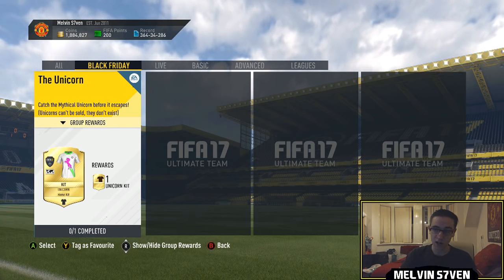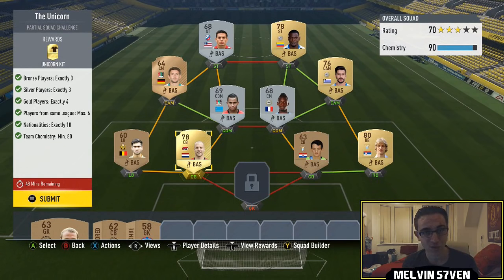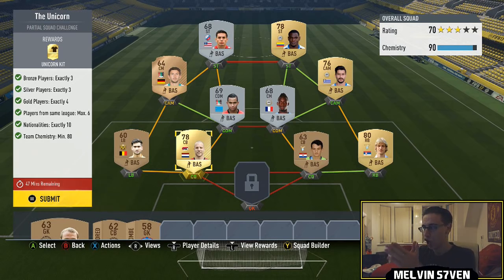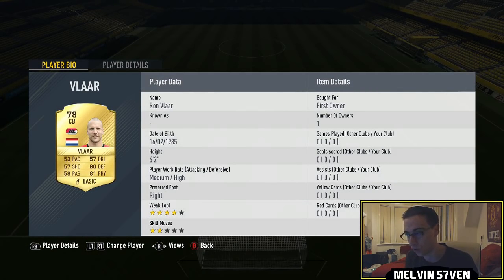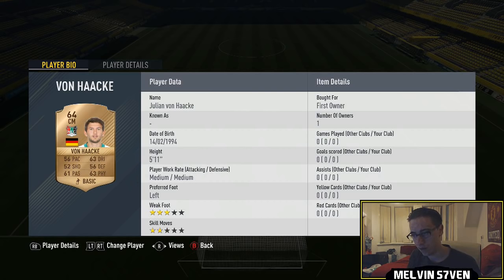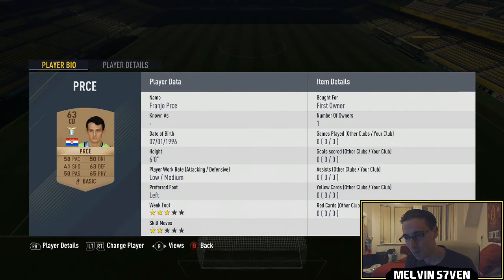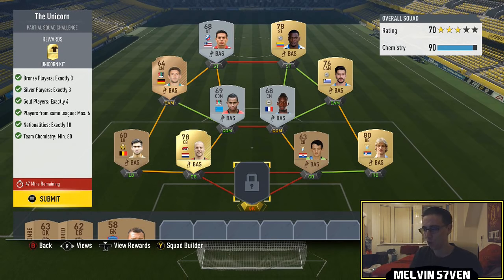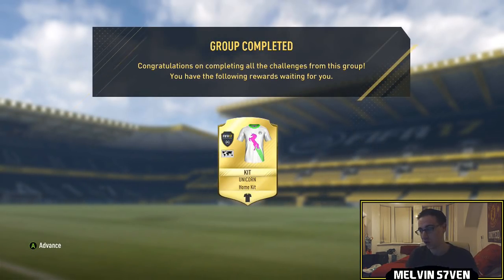Fifa 17 | Flash SBC #2 "The Unicorn" SOLUTION & KIT REWARD! #39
This is how I competed "The Unicorn" Flash SBC for the rare Unicorn Kit!